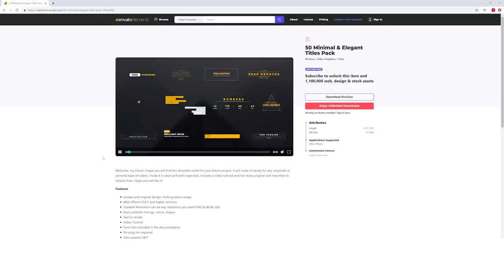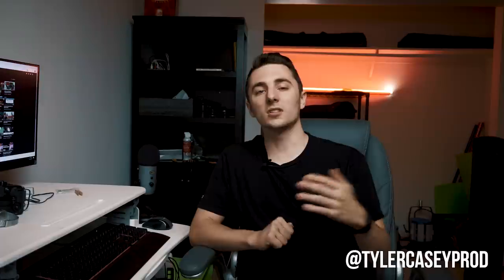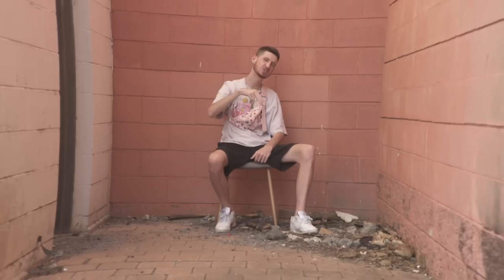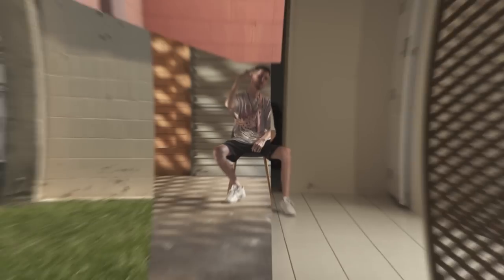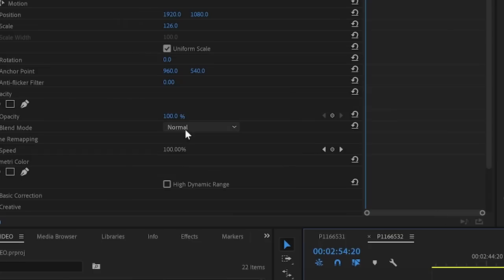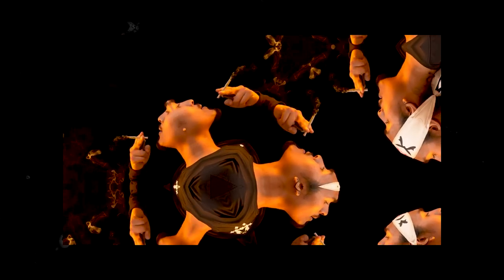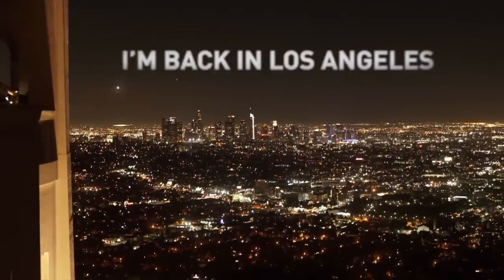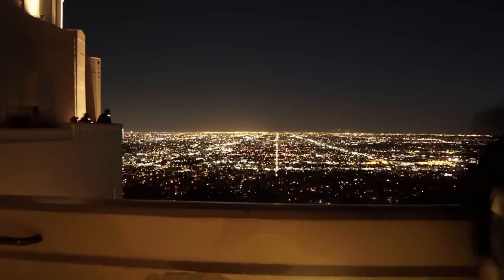5 DOPE Tips on How to Improve Your Music Videos w/ Director Tyler Casey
Shout out to my man Director Tyler Casey for joining me this week. He's a talented boss!